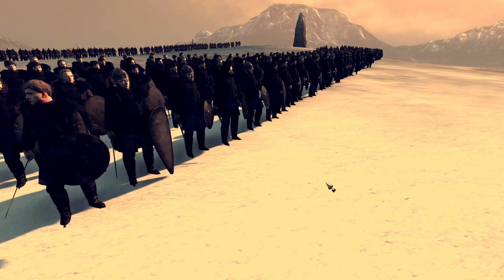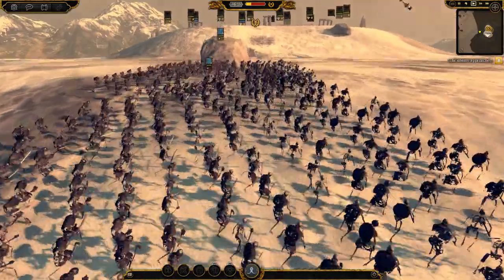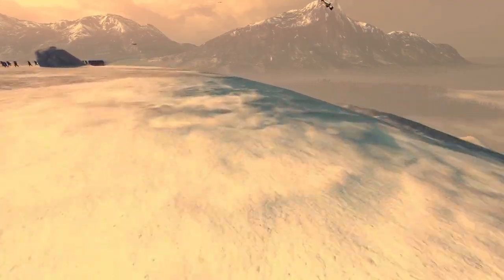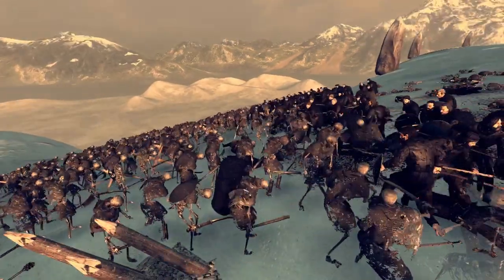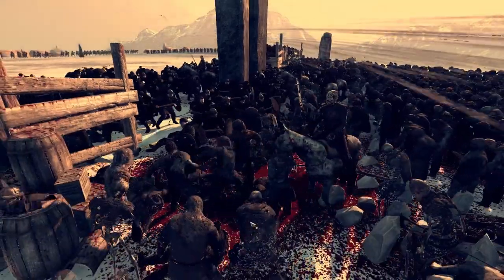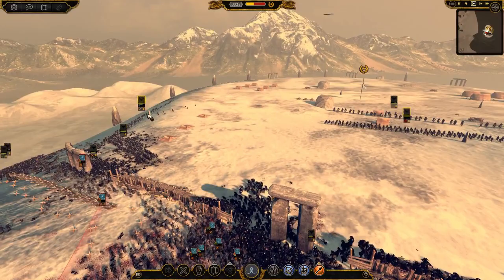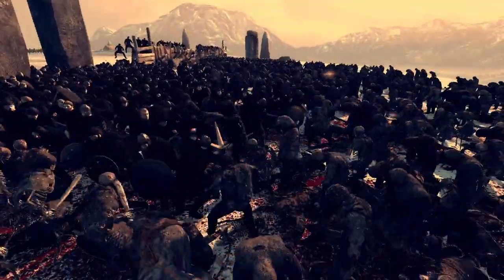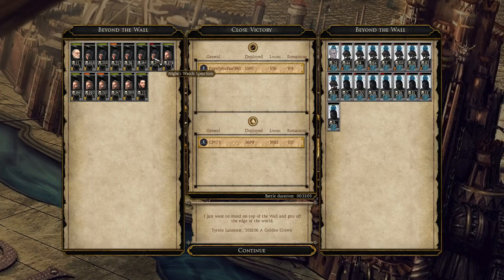The Night King Attacks the Fist of the First Men!! - Game of Thrones battle Seven Kingdoms Mod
A new battle on the channel showing of an awesome custom map of the fist of the first men, where the Night's Watch gallantly defend against the hordes of dead men! We also show off the Night King unit!